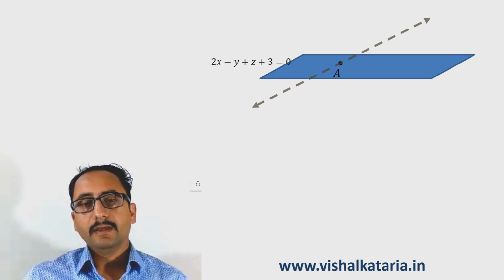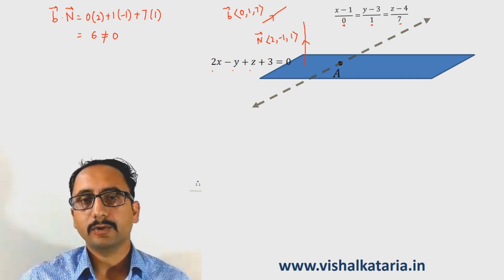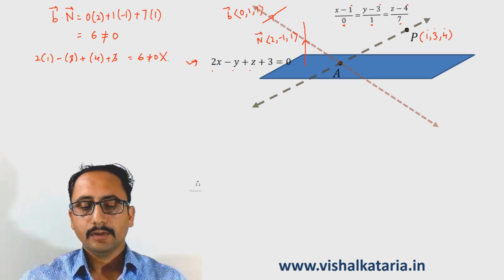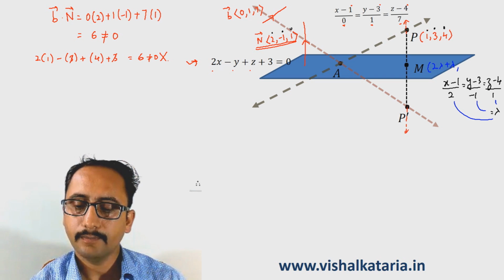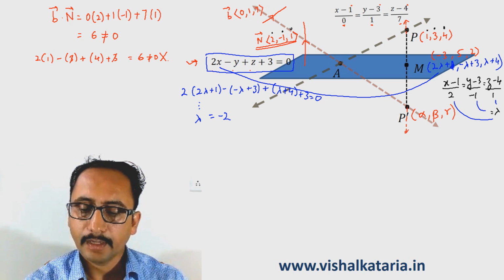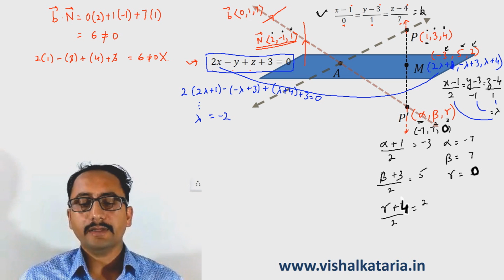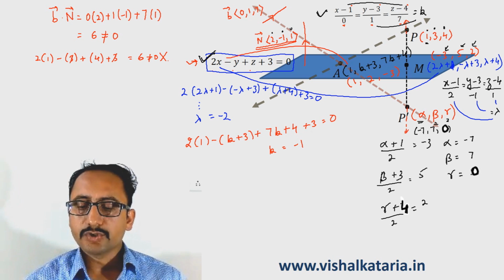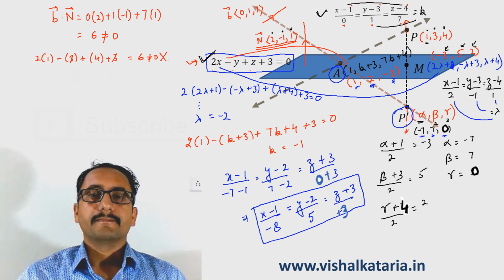Three Dimensional Geometry: Image of Line in Plane - 2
How to find image of a line in a Plane.